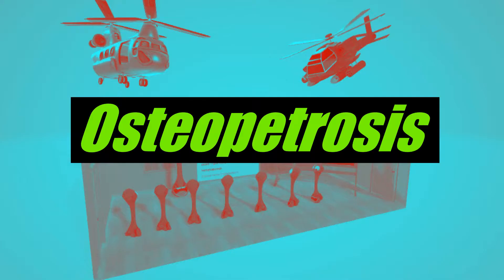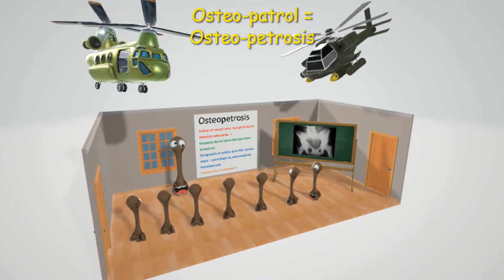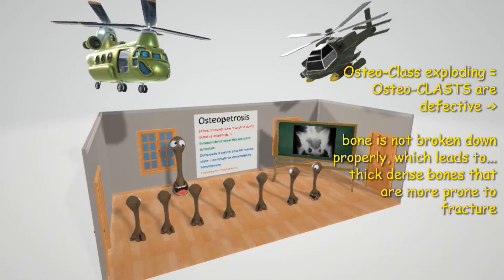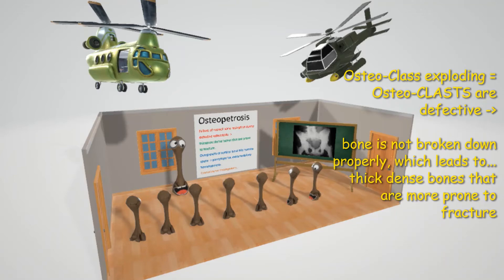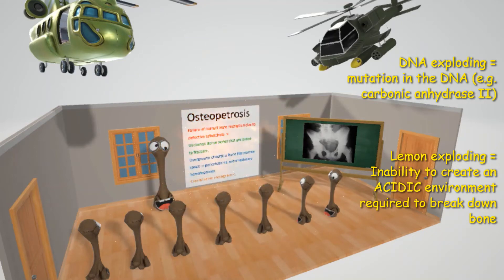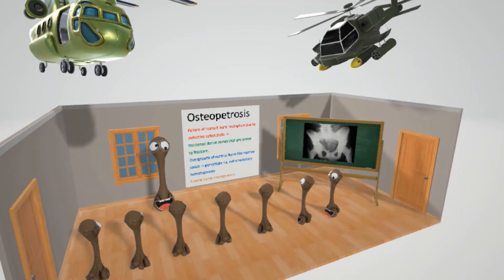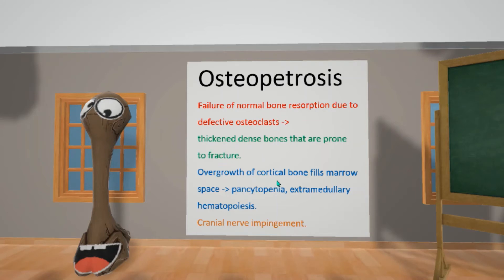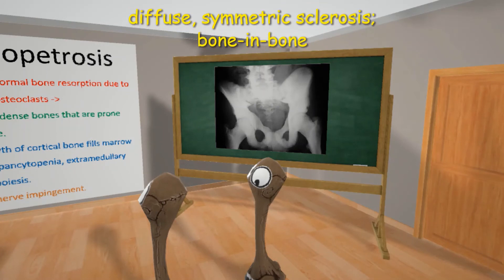Osteopetrosis (Mnemonic for the USMLE)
Learn all about Osteopetrosis in this short and awesome video!!